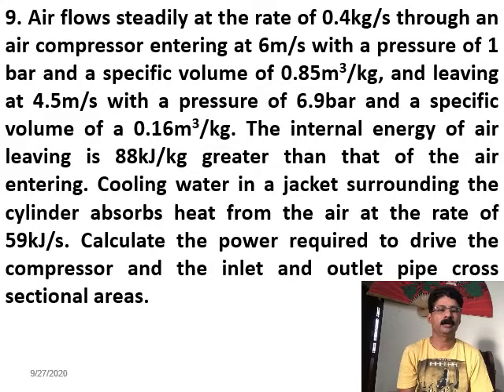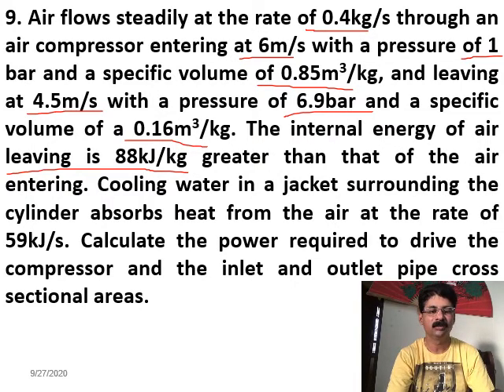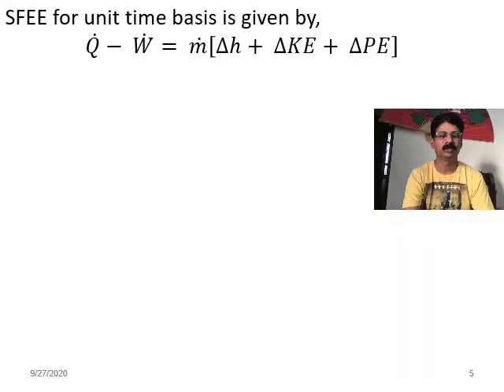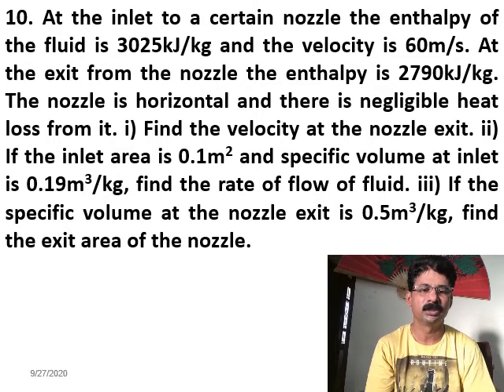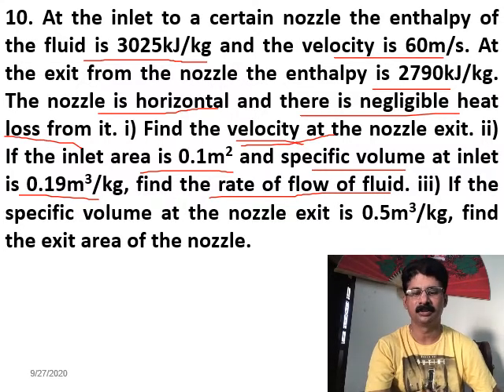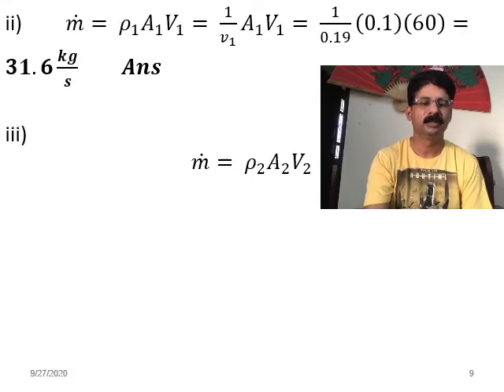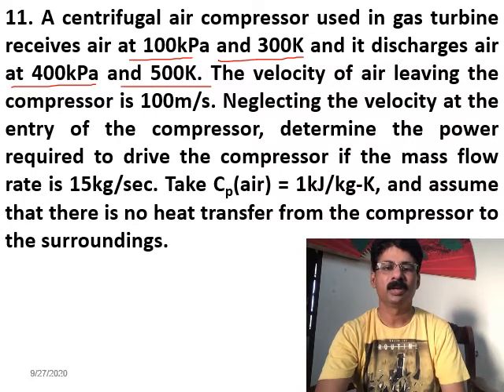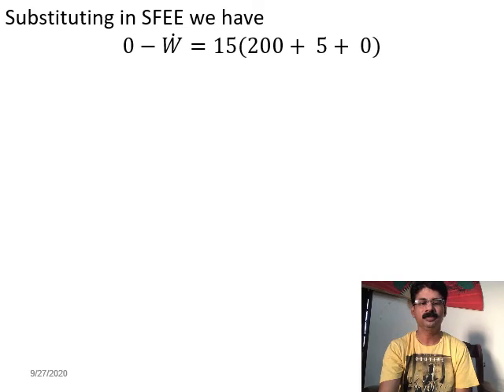VTU BTD 18ME33 M2 L14 Numerical on Steady FLow Energy Equation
1)Title of the Video :VTU_BTD_18ME33_Module2_Lecture14
2)Description of the Video :

This video will explain to solve numerical on Steady Flow Energy Equation.